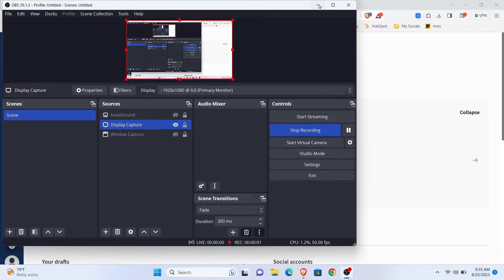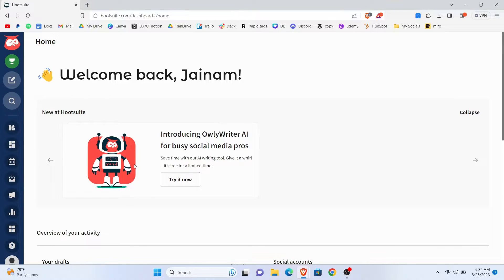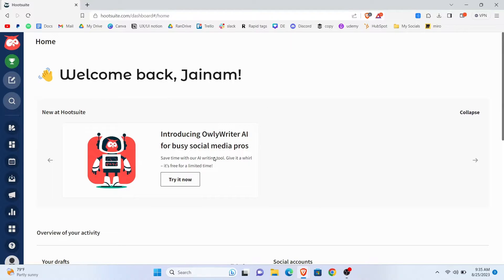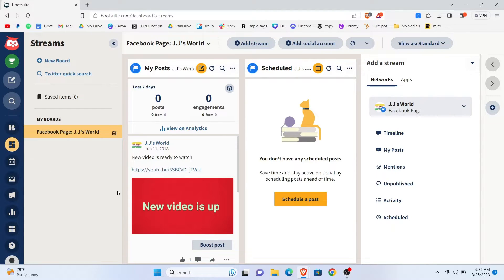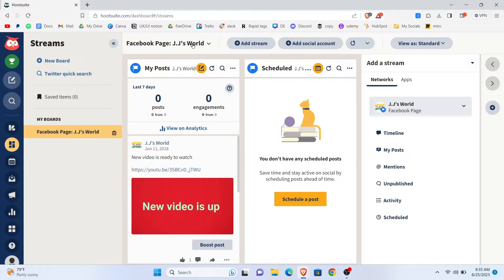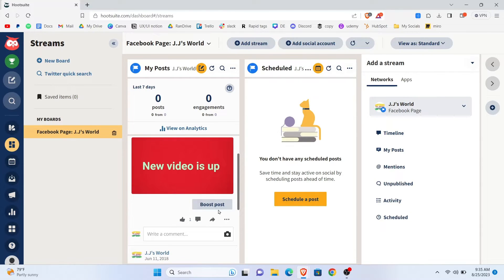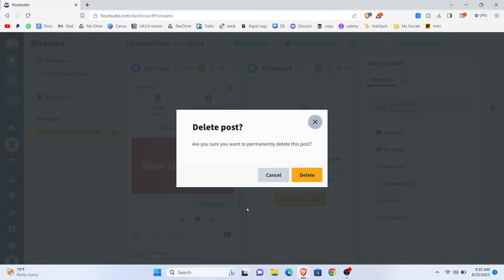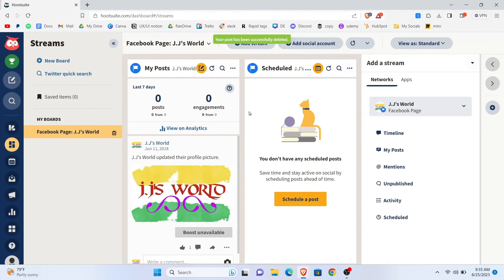HOW TO DELETE A PUBLISHED POST ON HOOTSUITE! (STEP BY STEP)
Welcome to our comprehensive guide on how to delete a published post on Hootsuite! In this tutorial, we'll walk you through the step-by-step process of removing a published post from your Hootsuite account. Whether you've made a typo, need to update the content, or simply want to take down a post, we've got you covered.

0:00 INTRO
0:04 TUTORIAL